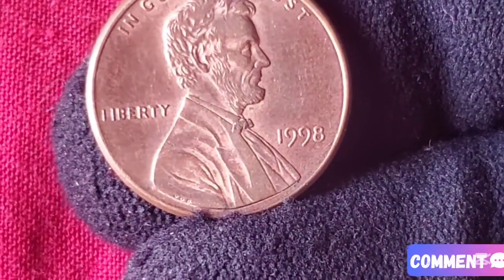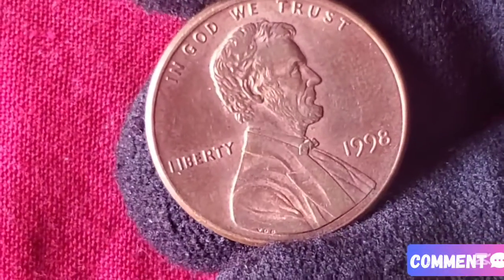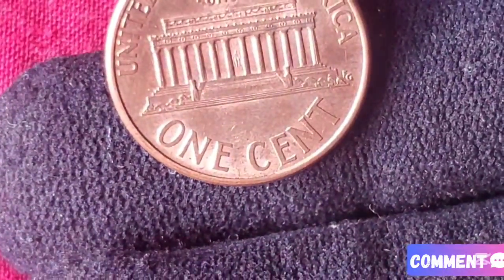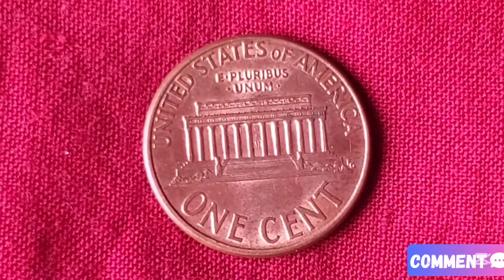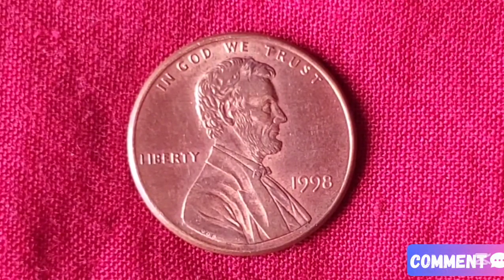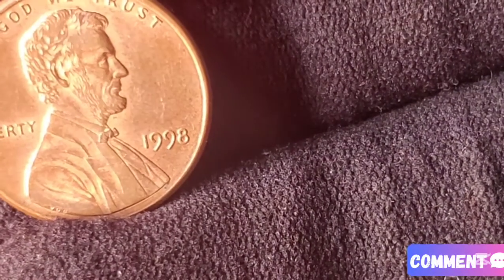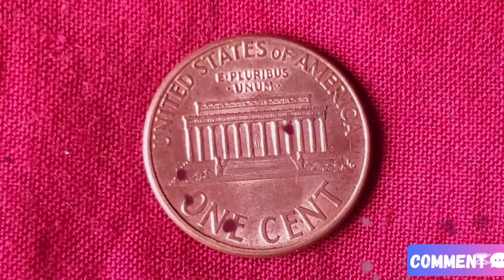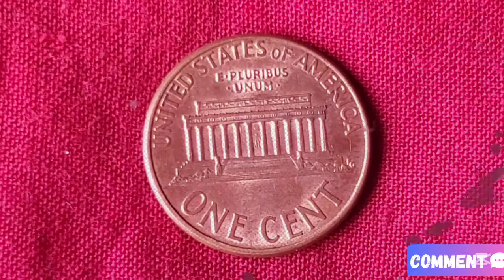HAVE A 1998 PENNY?THESE COINS ARE RARE AND VALUABLE,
1998 USA One Cent coins:

Is Your 1998 Lincoln Penny Worth More Than You Think?
In this video, we take a deep dive into the 1998 one cent USA coin — also known as the Lincoln Memorial penny. Discover the coin’s design details, mintage figures, history, and the rare varieties and errors that can make it worth far more than face value. From doubled dies to high-grade examples, we cover everything you need to know as a collector or curious viewer.

Find out:

What makes the 1998 penny special

How much it's worth today

Which versions are rare and valuable

How to identify key errors

Tips for grading and selling your coin

Whether you're a new collector or a seasoned pro, this guide to the 1998 Lincoln cent will help you uncover the hidden value in your pocket change.